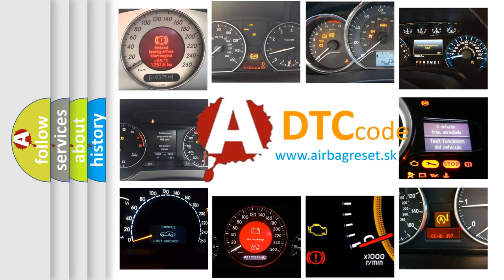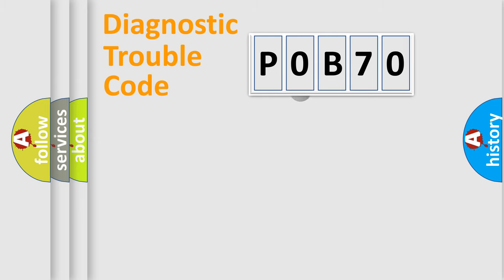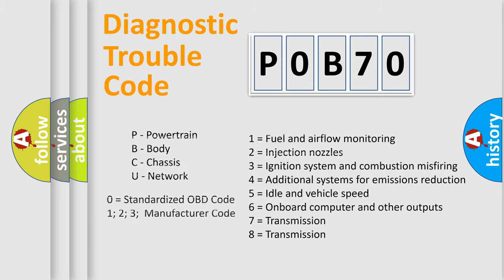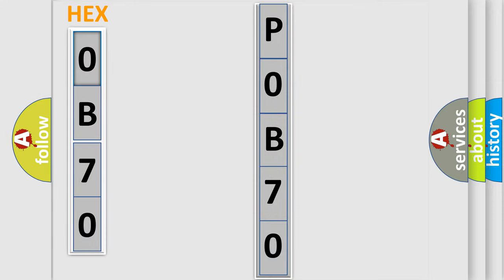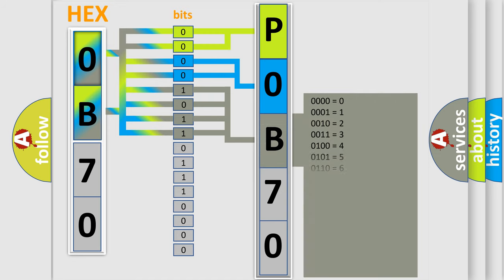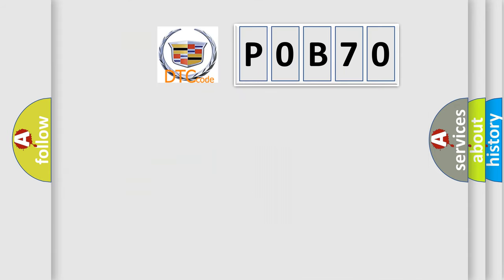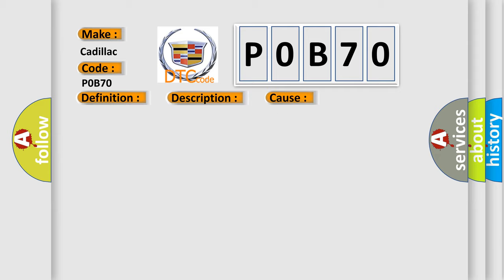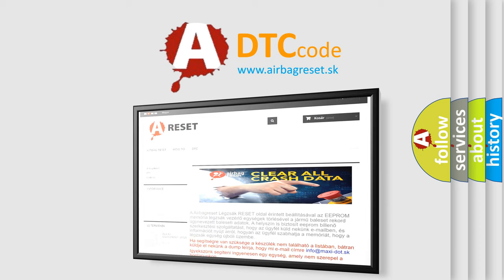DTC cadillac P0B70 Short Explanation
Contents:
0:21 Basic DTC analysis according to OBD2 protocol standard.
1:48 Insight into programming
2:58 A diagnostically understandable description of the Diagnostic Trouble Code
3:05 Basic error definition

Make:
Cadillac
Code:
P0B70
Definition:
Brake Pedal Position Sensor 3 Not Plausible
Description:
Ignition ON,engine running.Ignition voltage is greater than 10 volts.Brake pedal was applied.